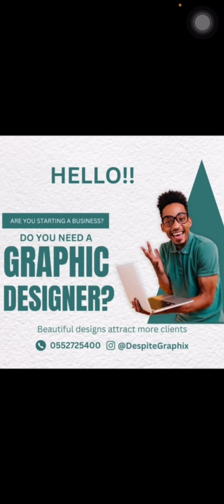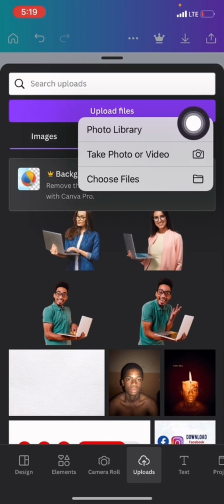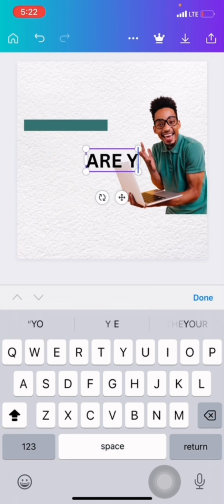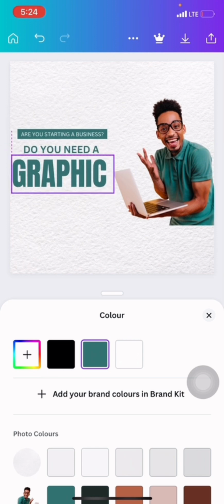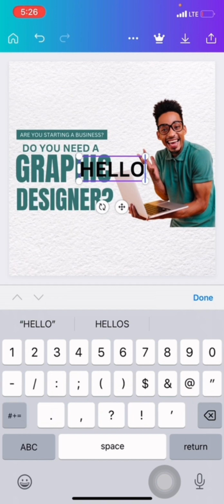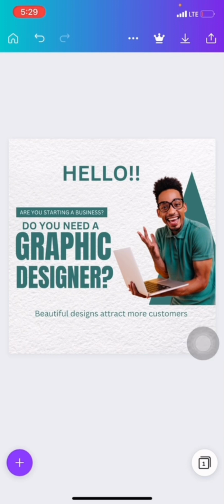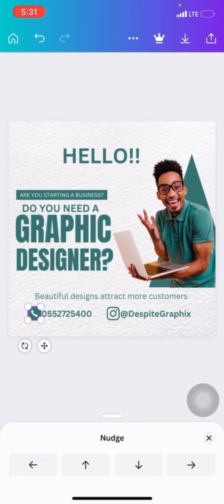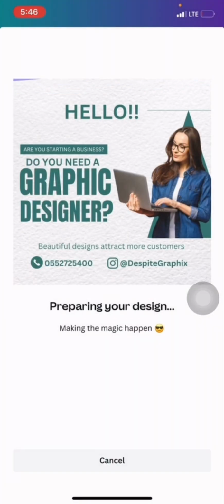HOW TO DESIGN AN ADVERTISING FLYER WITH YOUR SMARTPHONE USING CANVA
This video has a step by step tutorial on how to design Advertisements flyer with just your smartphone using Canva App

Follow carefully and come up with a beautiful Design !

FOR SUBMISSION OF DESIGNS FOR REVIEWS

Thank you fam
Love you